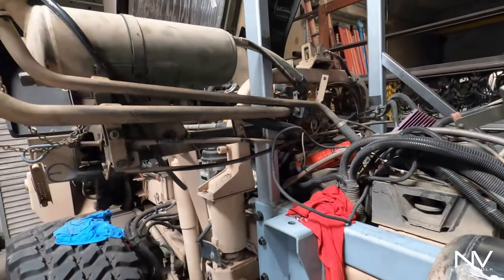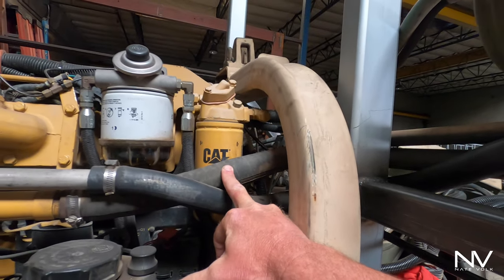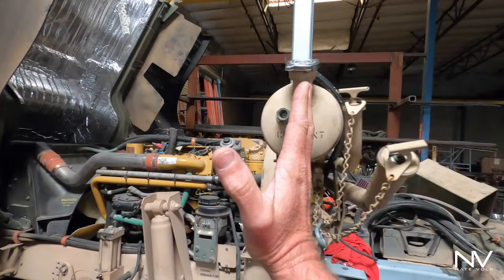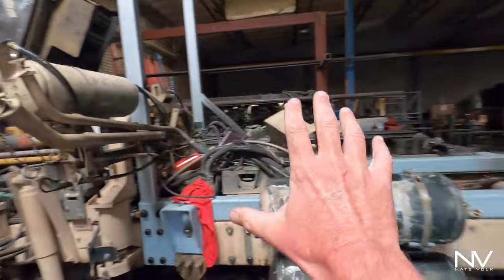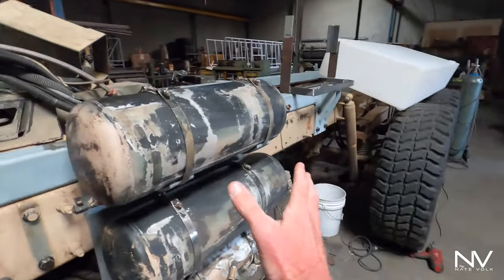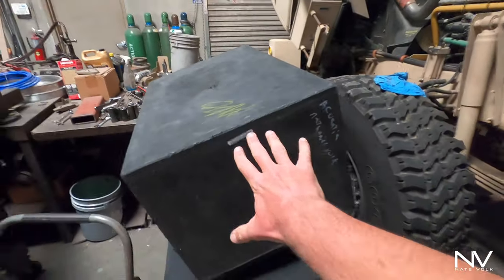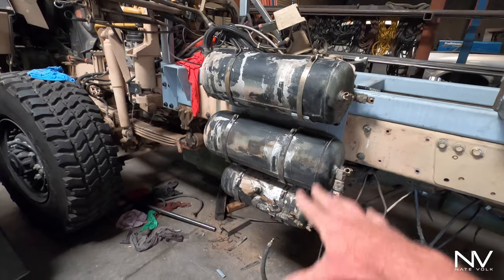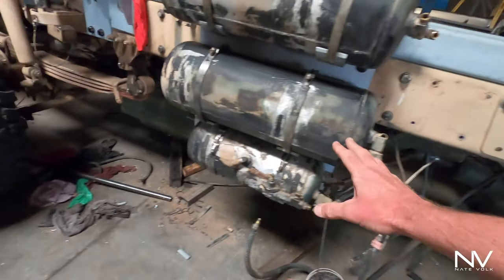LMTV Overland Expedition Truck Build - Part Thirteen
Part thirteen of the build progress of my custom overland expedition rig.  It is based on the Stewart and Stevenson 1088 series 6x6 5 ton trucks that were designed for the military.  I'm building a custom camper to go explore in.